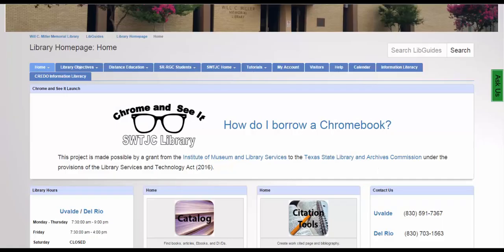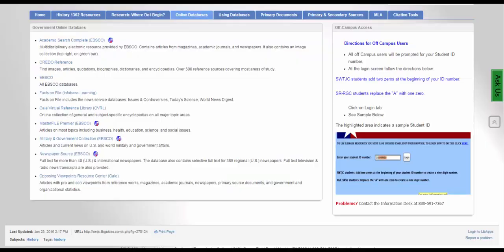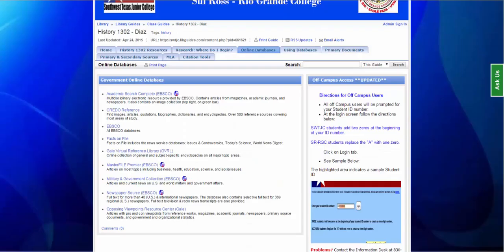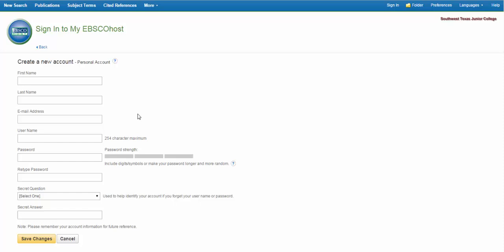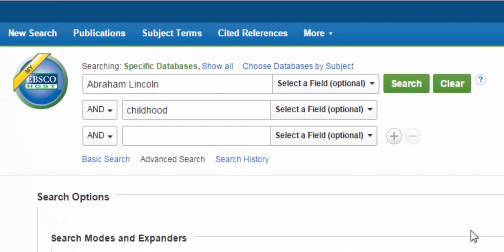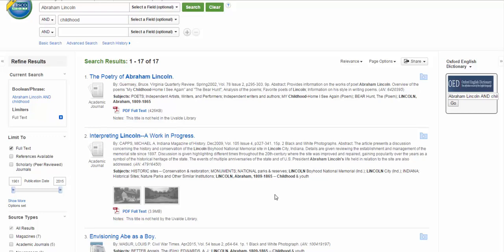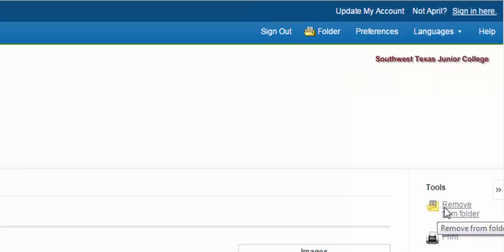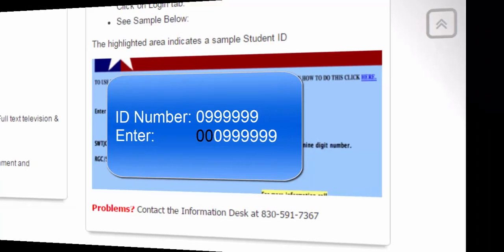Database Basics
Best practices for searching in databases